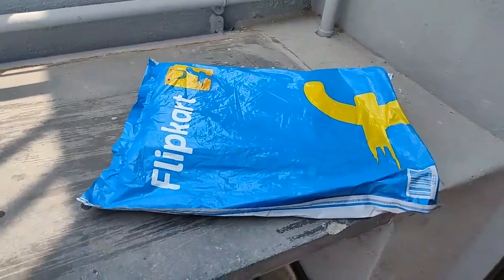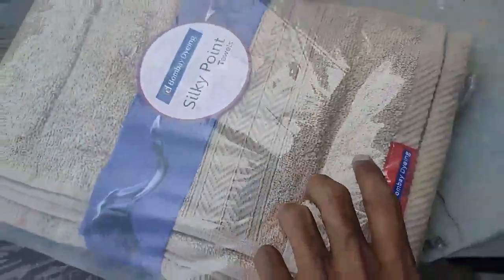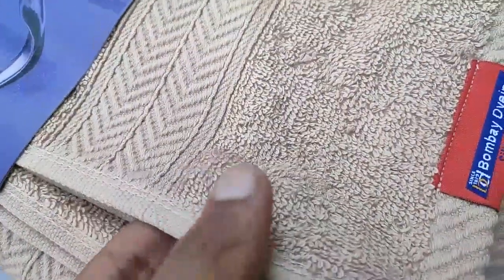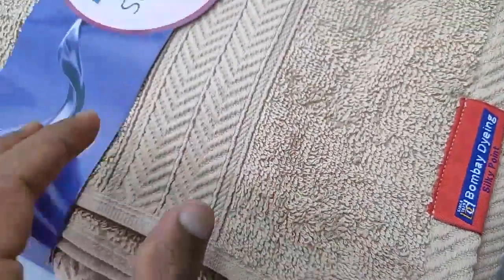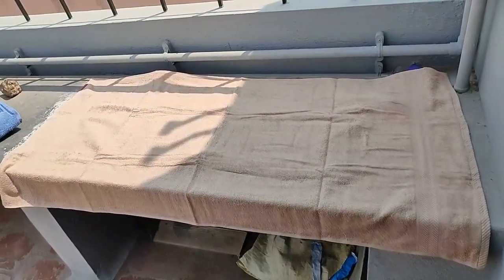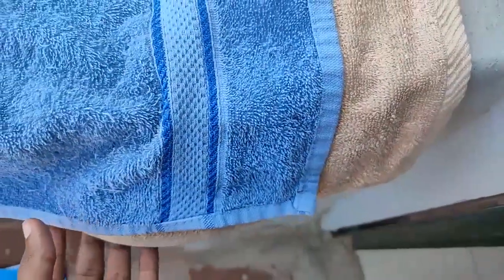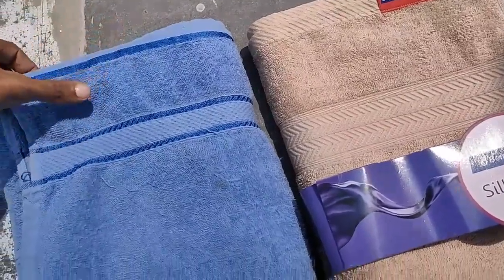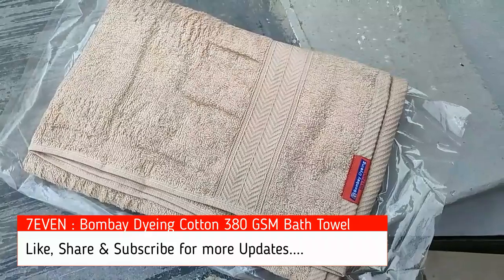Bombay Dyeing Silky Cotton BATH Towel Review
Towel Type: Bath
   Size: 28 inch x 55 inch or 70 cm x 140 cm
   1 Towel
   GSM: 380
   Model Name: Silky Point
   Pattern: Plain
   Weight: 900 g